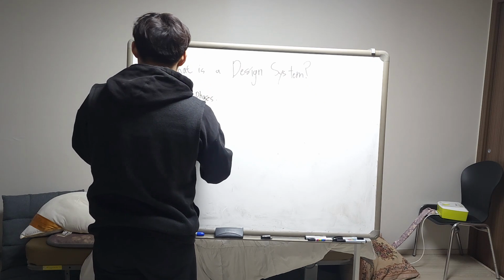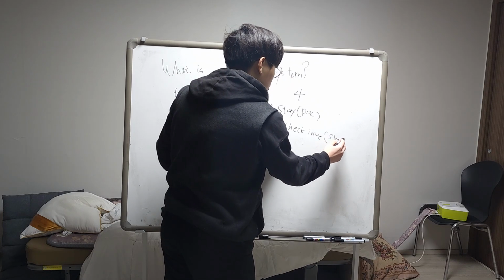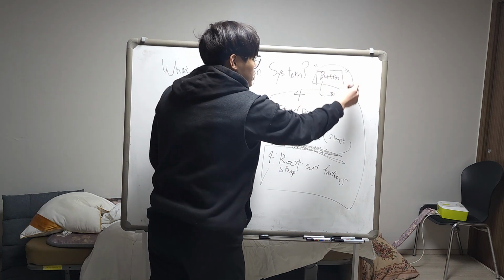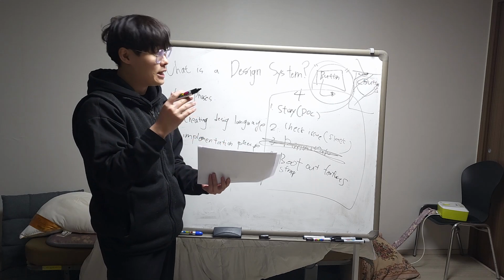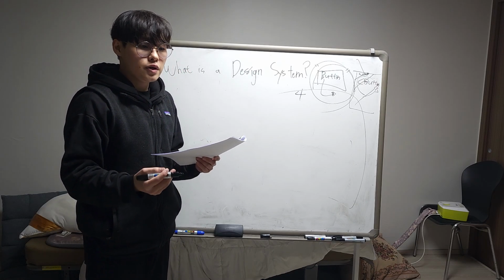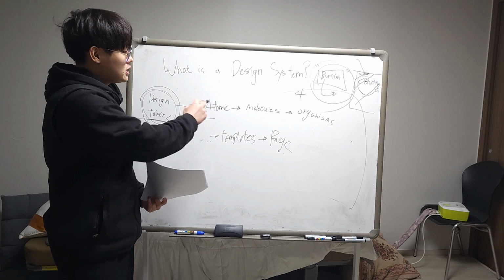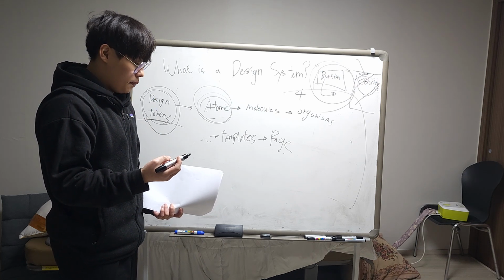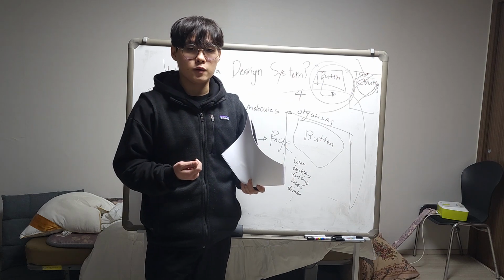What is a design system? part1(2025-02-24)